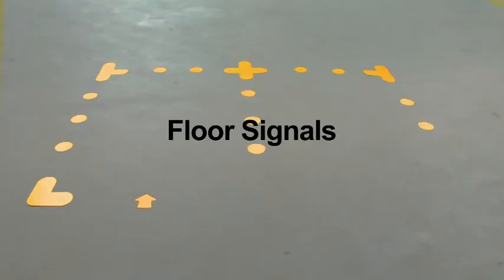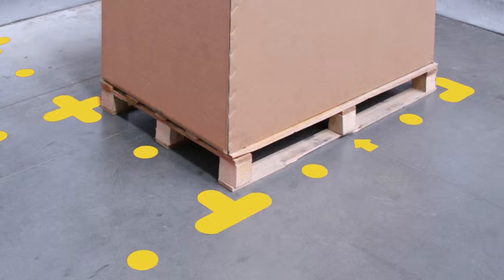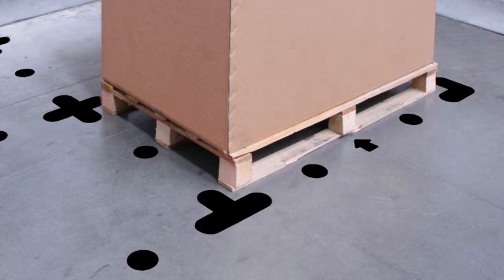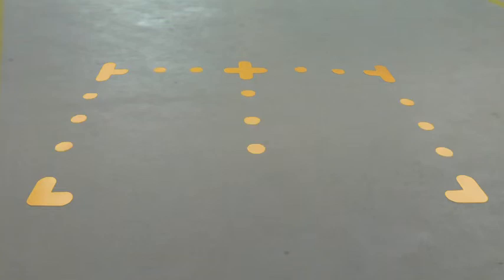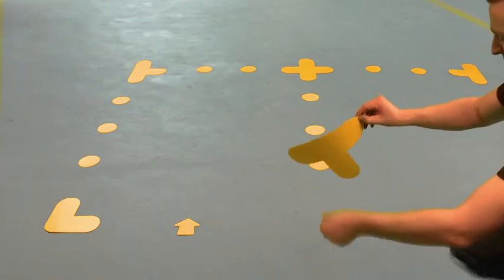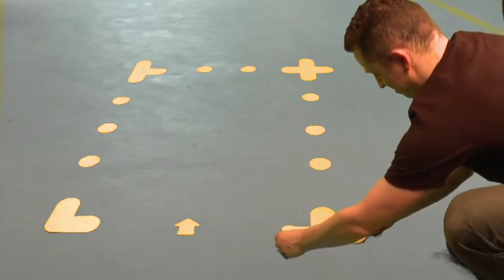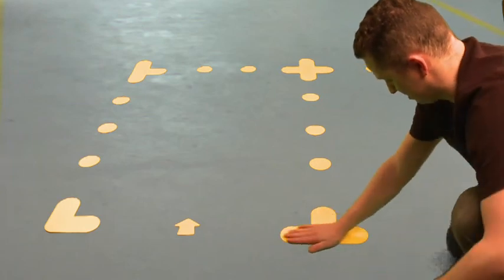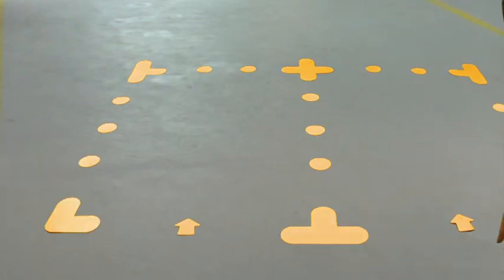Warehouse Floor Signals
Easy solution for marking up your warehouse and designed to withstand everyday traffic in a warehouse.

Mark walkways, forklift routes & pallet positions